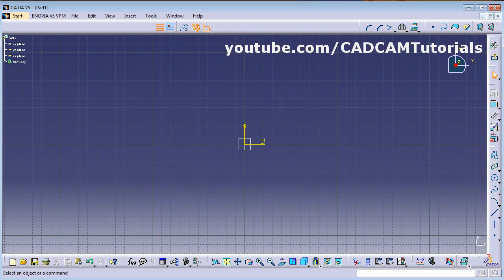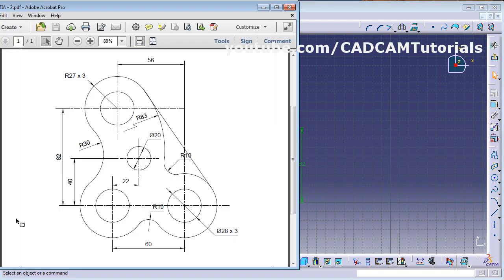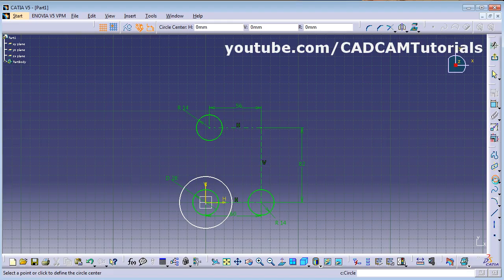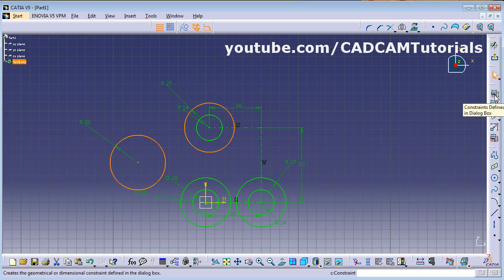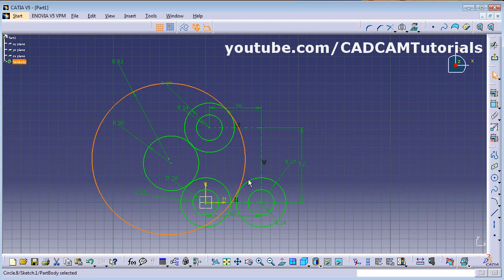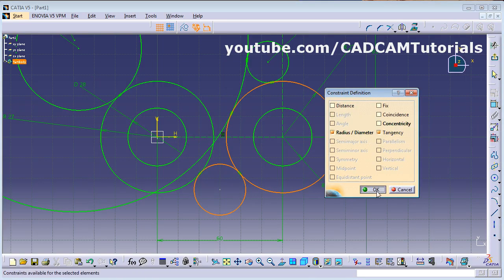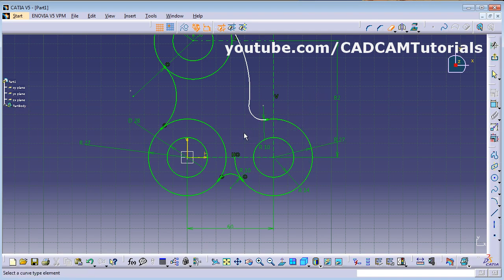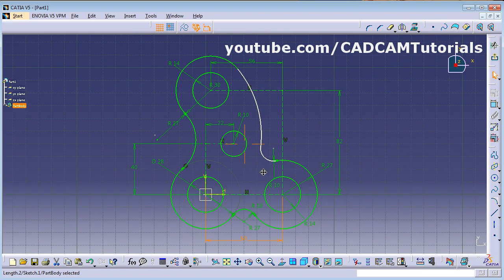CATIA Training Course Exercises for Beginners - 2 | CATIA Sketcher Drawings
CATIA Training Course Exercises for Beginners - 2 | CATIA Sketcher Drawings. CATIA sketcher commands used in this drawing tutorial are: circle, axis, constraints defined in dialog box, quick trim, how to make circle tangent to two circles and constraints.